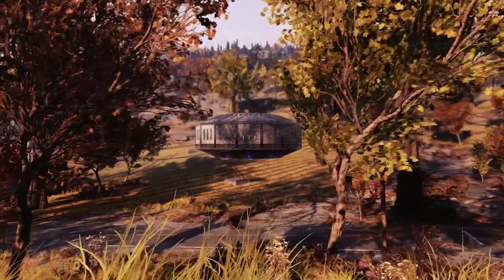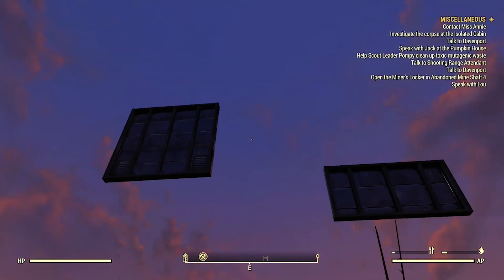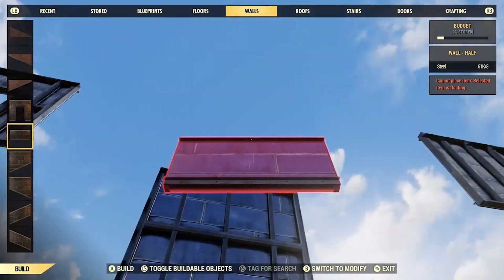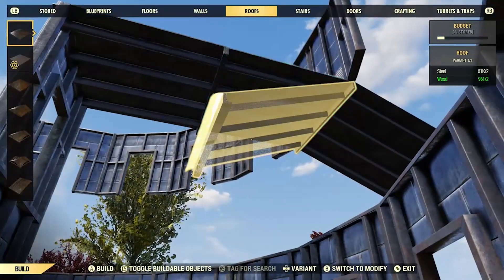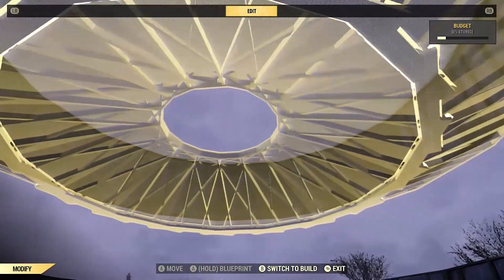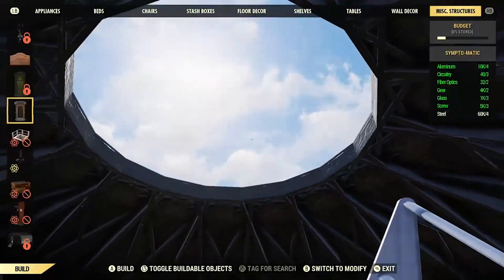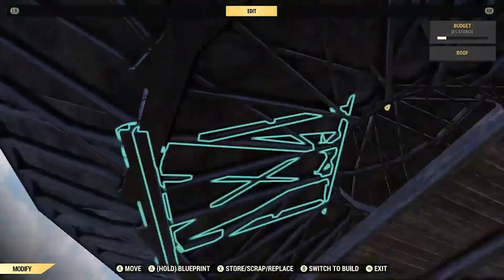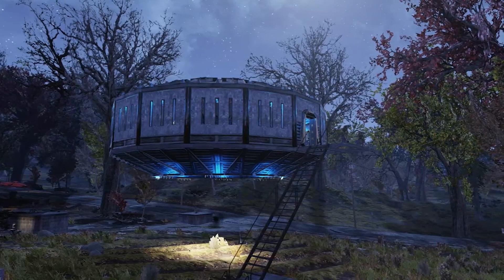*UPDATED* How to build a UFO CAMP After patch ( Fallout 76 ) 2022